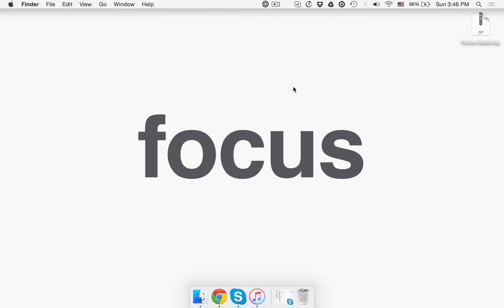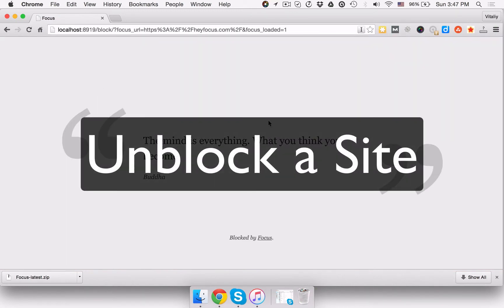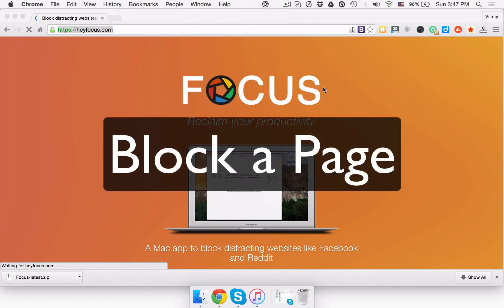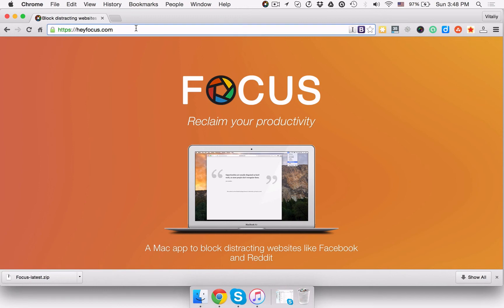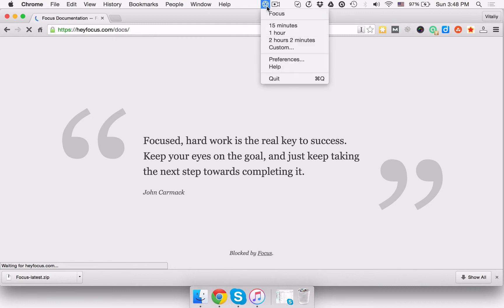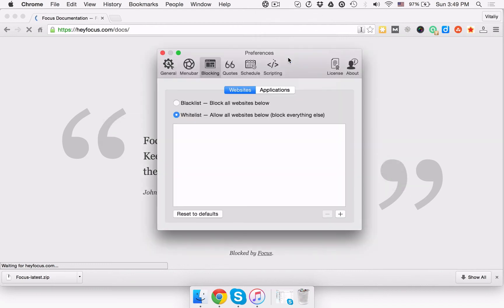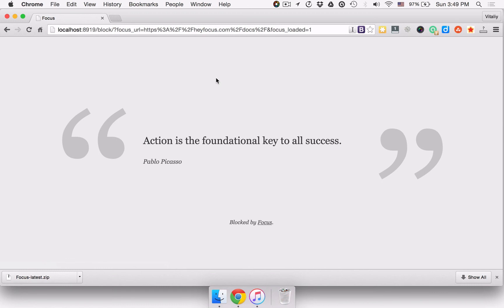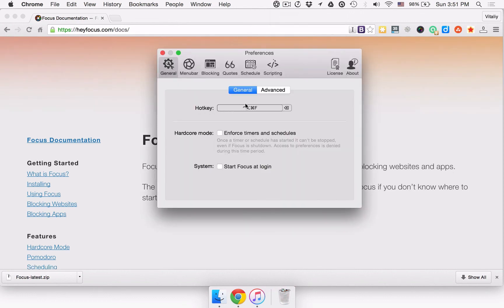Focus Tutorial: Block Websites & Apps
This tutorial covers how to use Focus, a Mac app that blocks distracting websites and apps.